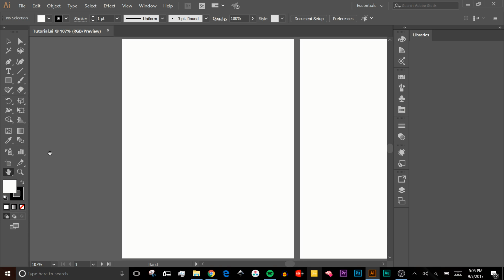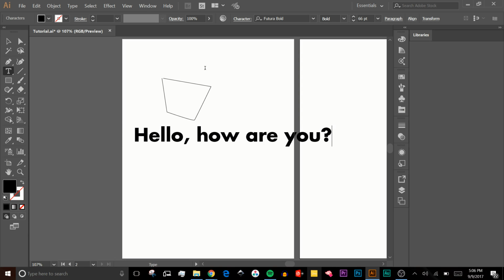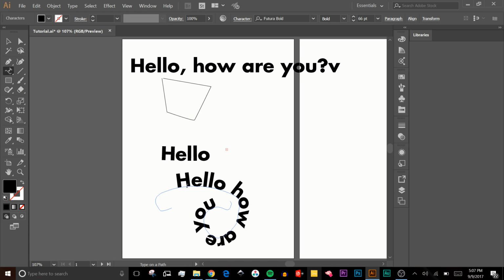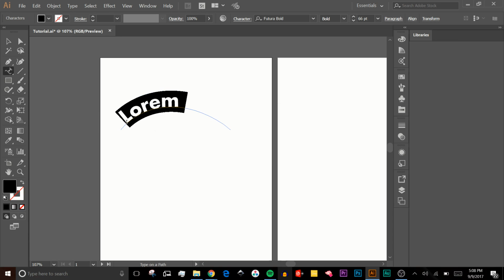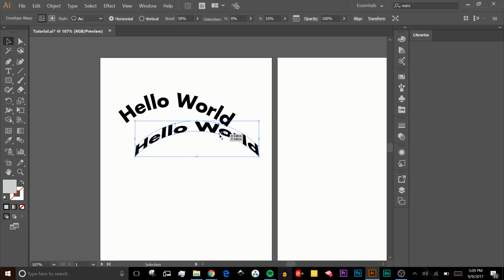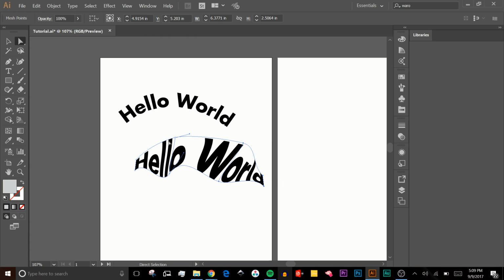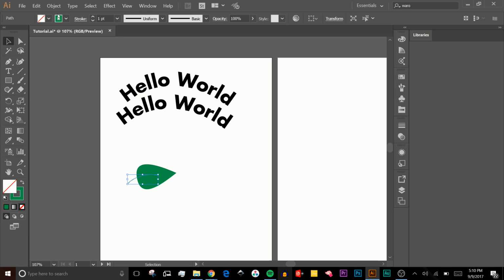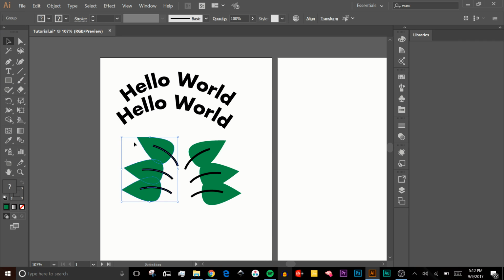Graphic Design: Intro to Illustrator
In sticking with the origin of this idea, I go over some of the material covered in my graphic design class. I go over file stuff and some keyboard short cuts.